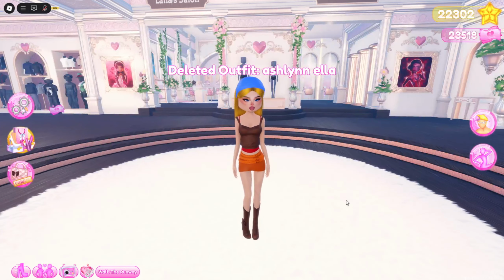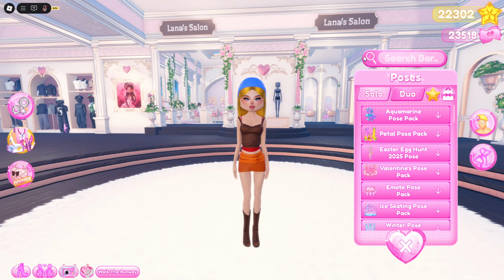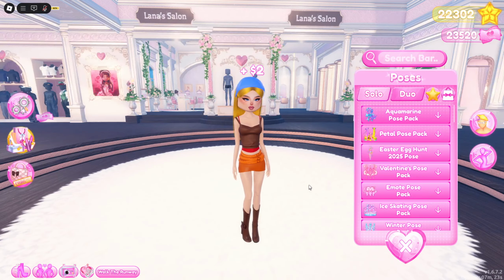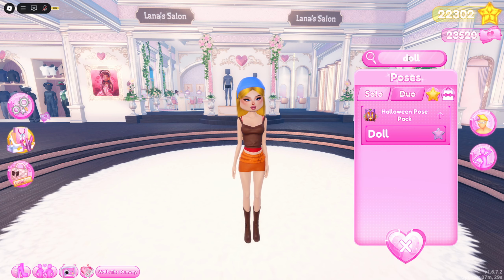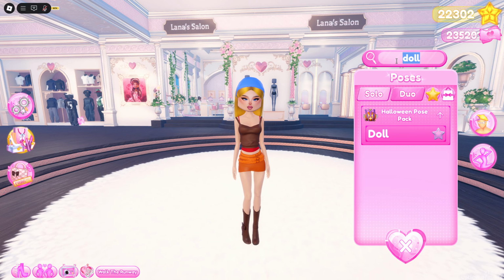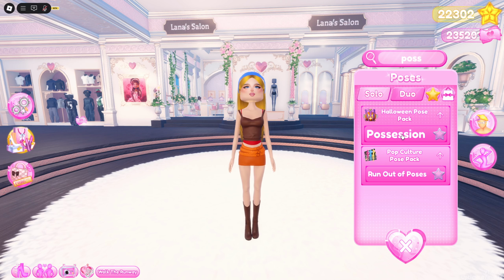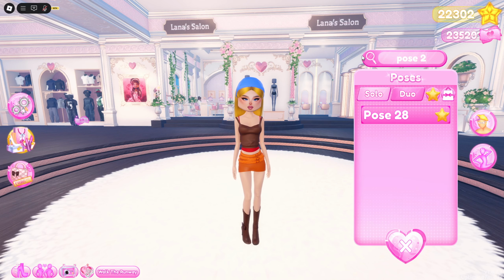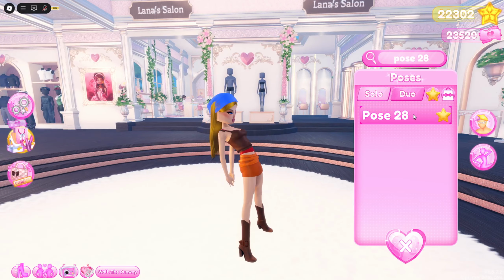📸 Search & Slay 🔎 | How to Access Poses in Dress to Impress Easily!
Want to strike the perfect pose in Dress to Impress? This tutorial shows you how to access poses easily so you can slay every runway and photo op with confidence! 💃✨

👍 Like if you love showing off your avatar’s best angles
💬 Comment your favorite pose or pose request